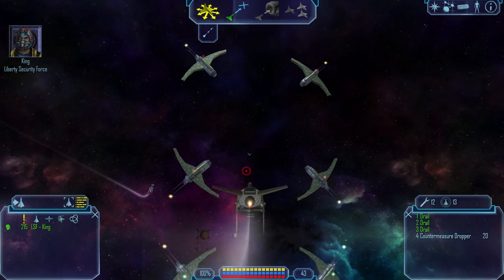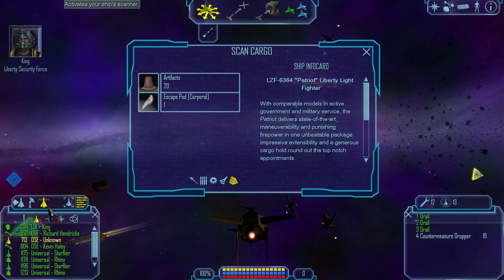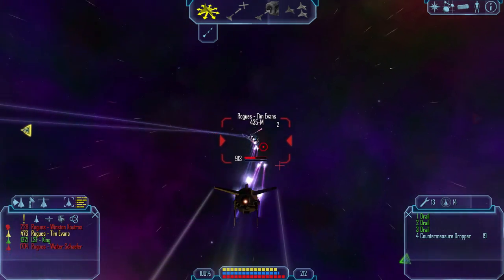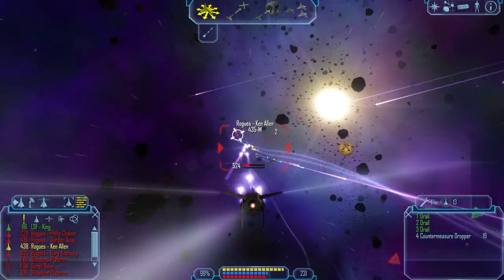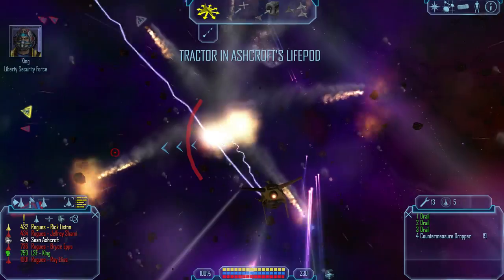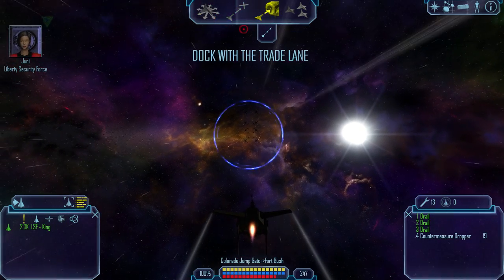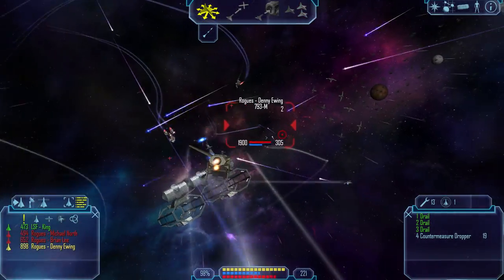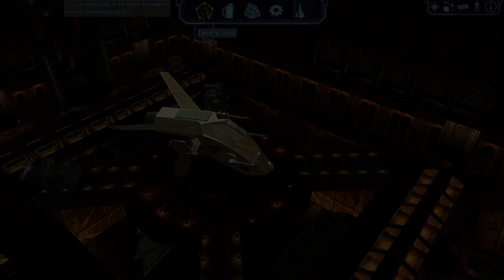Let's Play Freelancer - Part 4 [CROSSFIRE MOD]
Ashcroft has over 9000 shield batteries and nanobots apparenty